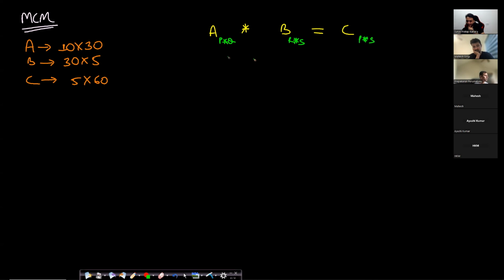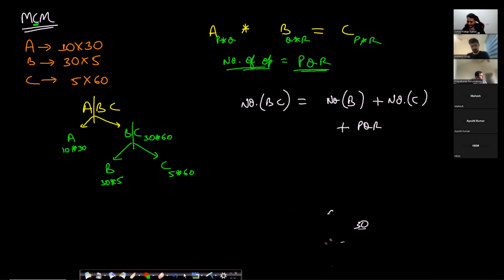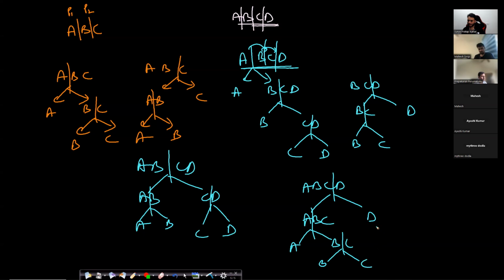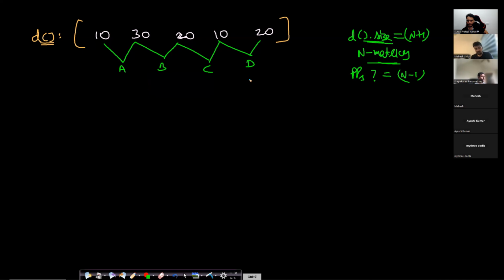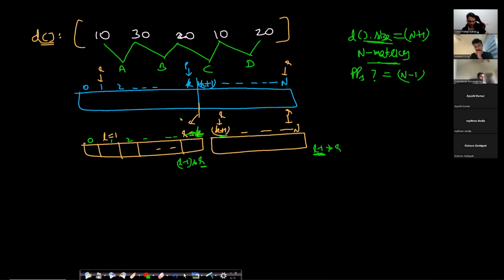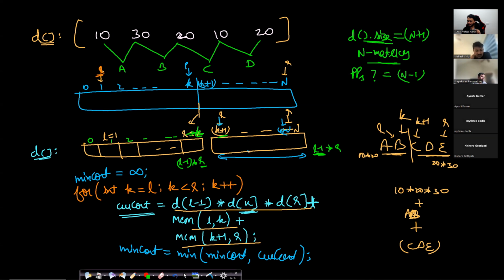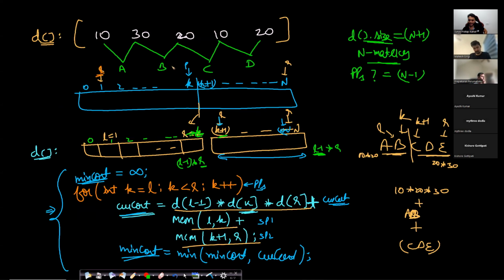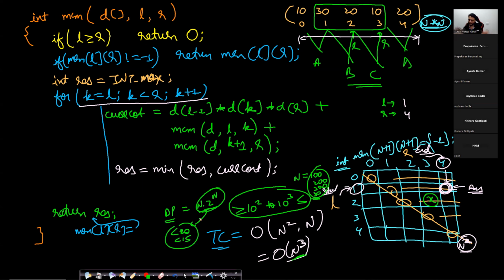Matrix Chain Multiplication | LIVE session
This is a LIVE session from our Interview Dose LIVE batch on Data Structures & Algorithms. This session is on matrix chain multiplication from dynamic programming.